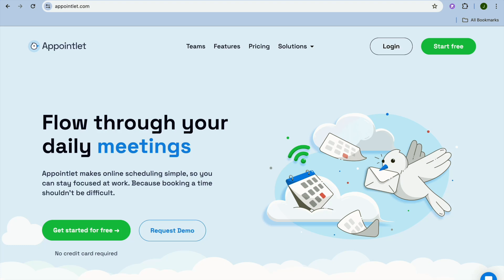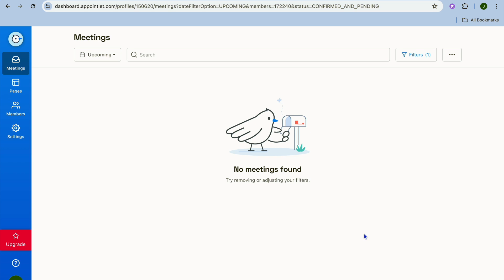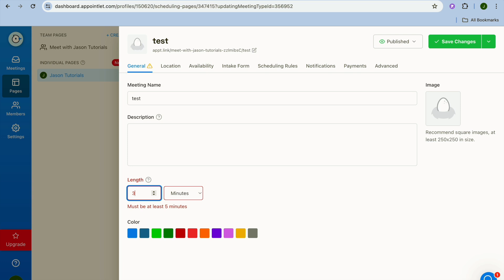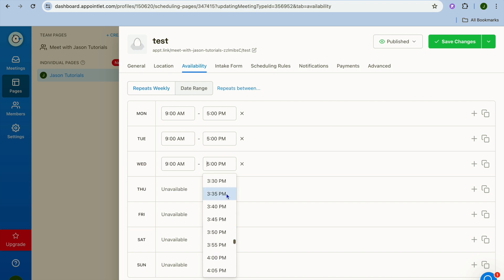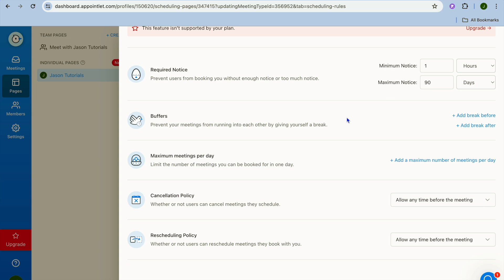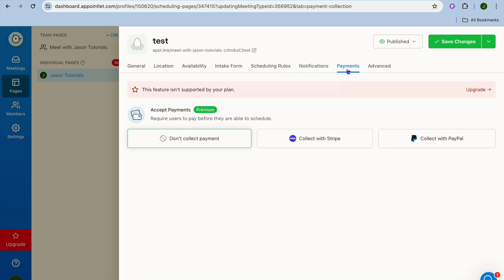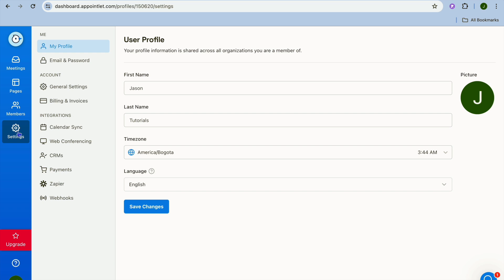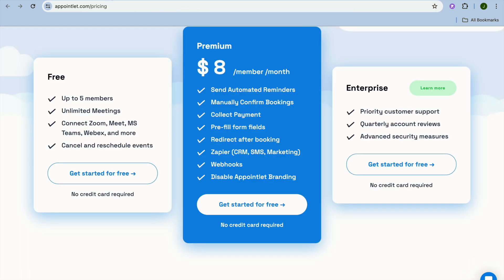APPOINTLET REVIEW AND TUTORIAL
APPOINTLET REVIEW AND TUTORIAL, learn how to use appointment booking and scheduling platform as a beginner, after watching this tutorial you’ll be able to create a booking page offer your services and more